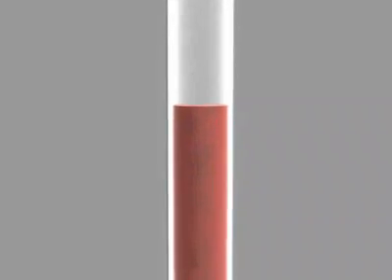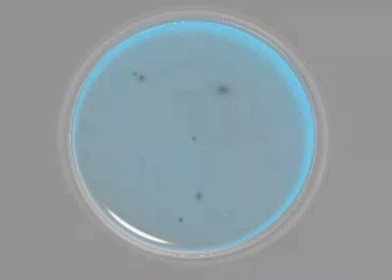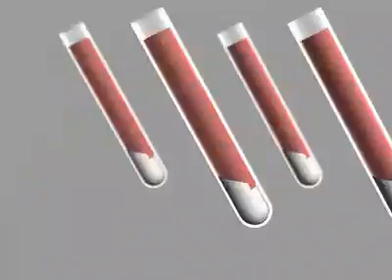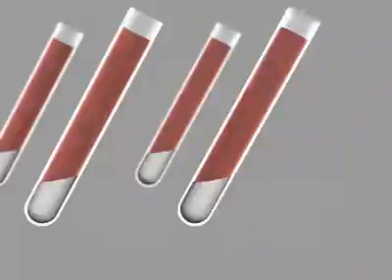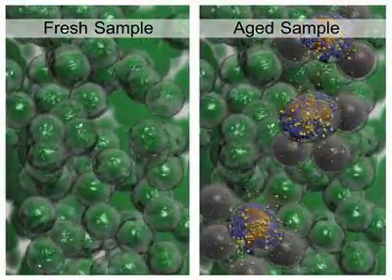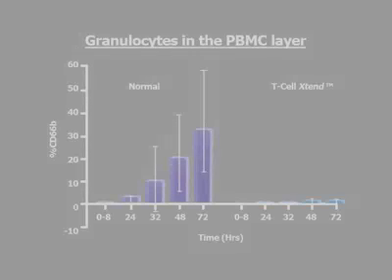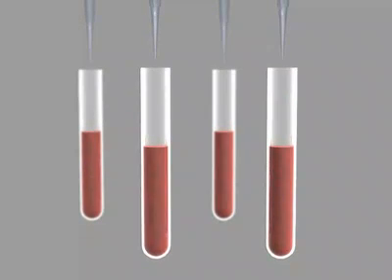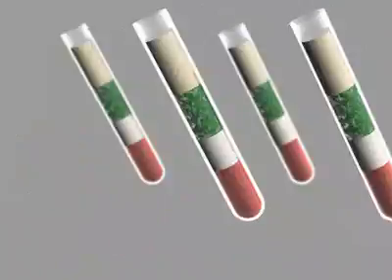T-Cell Xtend™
Allowing the T-SPOT®.TB assay to be run on blood samples up to 32 hours after venepuncture.